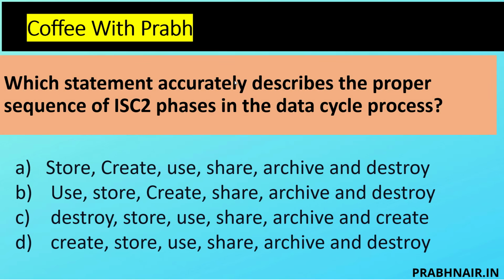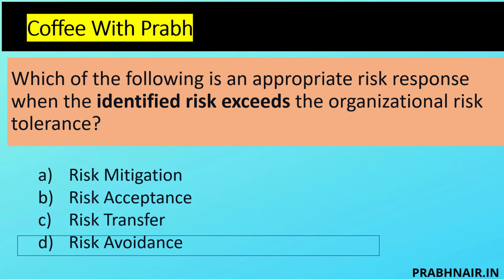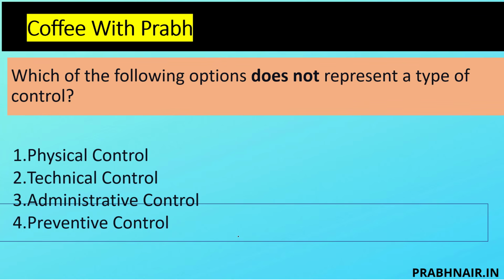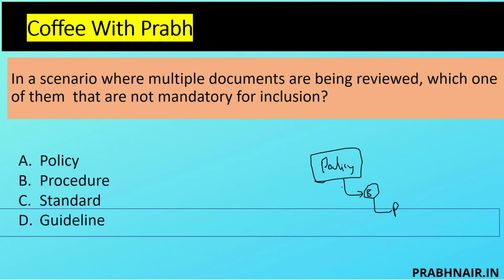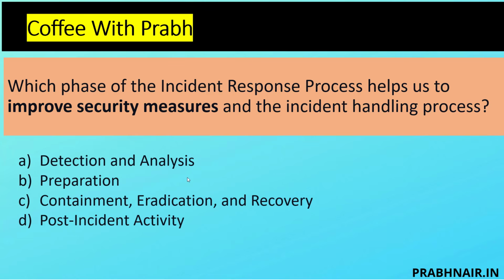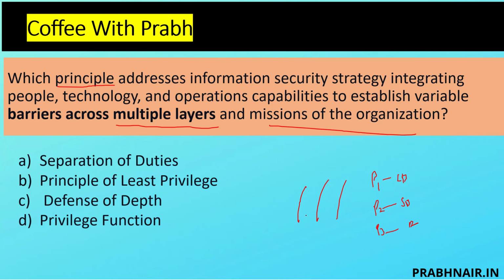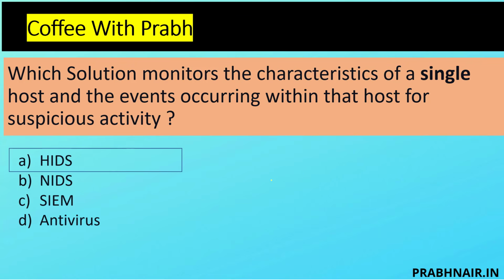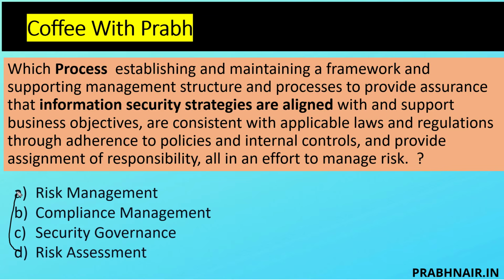Master ISC2 CC 2024 Practice Questions : Unlock Your Success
Title: Master the ISC2 CC Exam 2024: In-Depth Analysis of 25 Key Questions

Welcome to our comprehensive guide to acing the ISC2 CC Exam 2024! 🚀 In this detailed video, we delve into 25 essential questions that are crucial for your success in the exam. My Video does not  presents these questions but also walks you through the thought process behind each one, using a strategic method of elimination to pinpoint the correct answers.

 What You'll Learn:

Detailed Insights: Get in-depth explanations for each of the 25 questions, ensuring you understand the core concepts tested in the ISC2 CC Exam.
Elimination Techniques: Learn effective strategies to narrow down choices and select the correct answer, a vital skill for complex multiple-choice questions.

Targeted Preparation: Focused content specifically designed for the ISC2 CC Exam 2024.
Engaging Explanations: Clear, concise, and engaging walkthroughs of each question.
Maximize Your Score: Learn how to approach each question strategically to maximize your score.

Join Us on Your Journey to ISC2 CC Certification!

FREE Exam (ISC)² Voucher!

(ISC)² is offering FREE access to their Certified in Cybersecurity℠ (CC) Online Self-Paced Training and Exam for anyone entering the field for the first time.

▫️Create an account with Pearson VUE, Select the certification: CC: Certified in Cybersecurity
▫️Select your testing location and schedule your exam.
▫️Enter the Voucher and click apply. Your total will automatically update to $0.

Pentesting Career